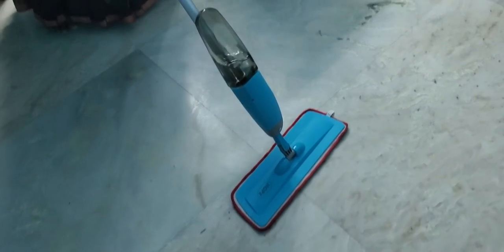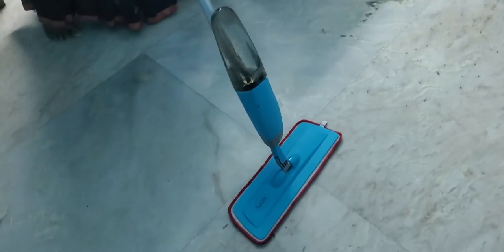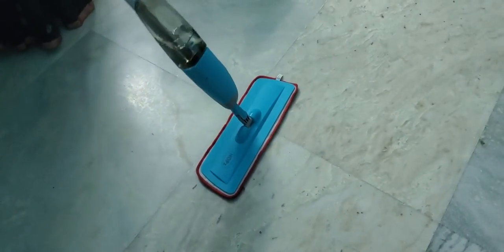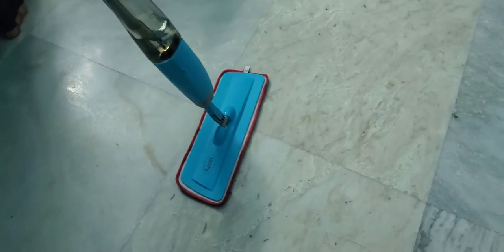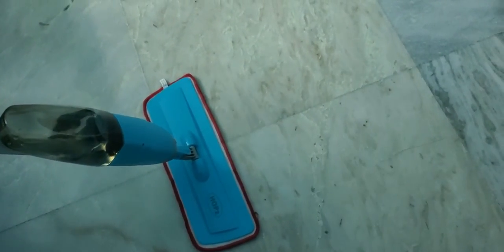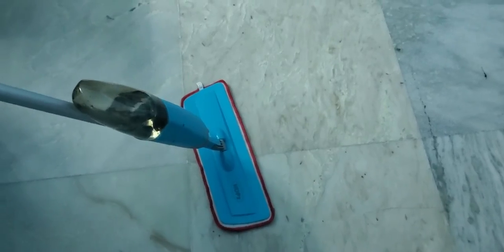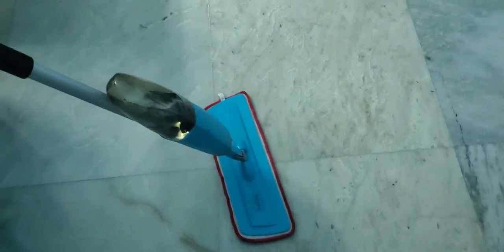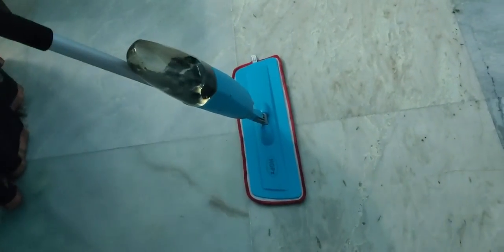Hopz dry and wet mop with microfiber cloth,easy to use.